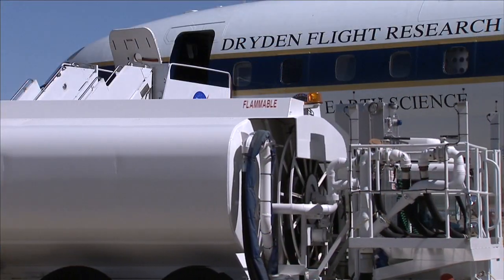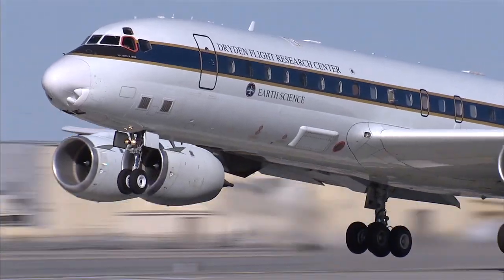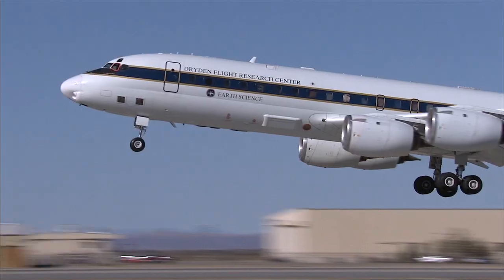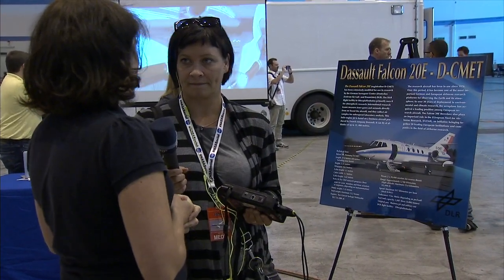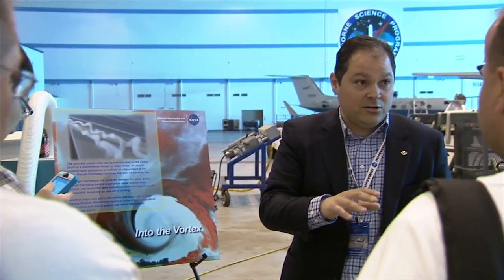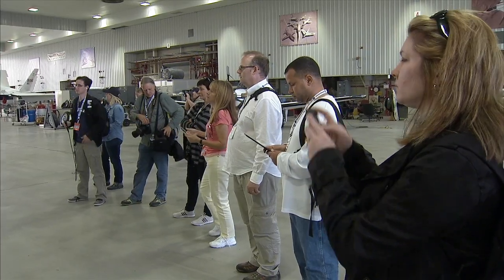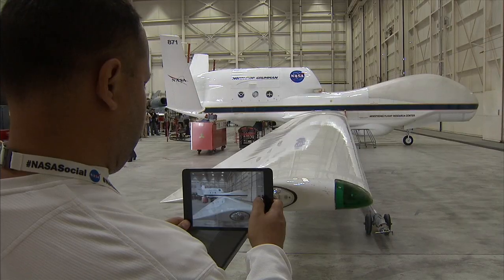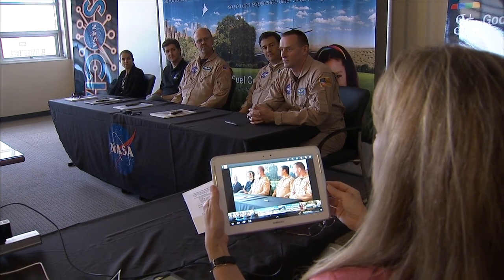NASA's Alternative Fuels Research Showcased at NASA Social / Media Day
Briefings and tours highlighting NASA's alternative jet fuel research in the Alternative Fuel Effects on Contrails and Cruise Emissions (ACCESS II) flight experiment were the focus of a combination NASA Social and media day at NASA Armstrong Flight Research Center's facility in Palmdale, California.

The event gave journalists and social media users an opportunity to learn more about scientific research being conducted on the effects of alternate fuels, including synthetic and biofuel formulations, on engine performance, emissions and aircraft-generated contrails at altitudes typically flown by commercial airliners.